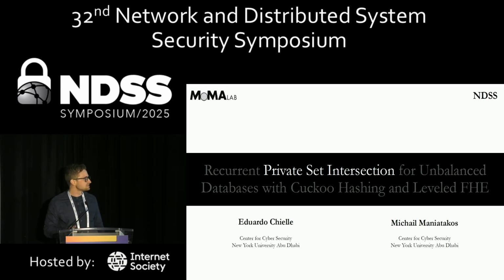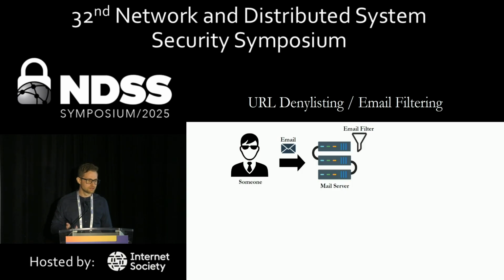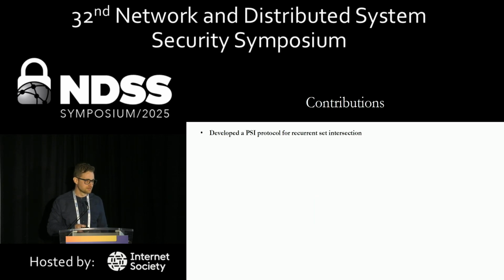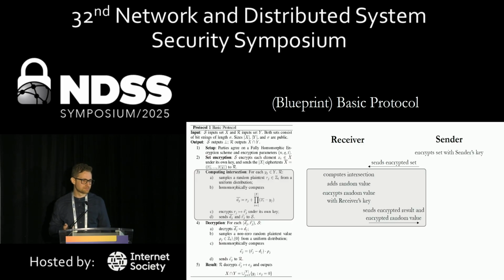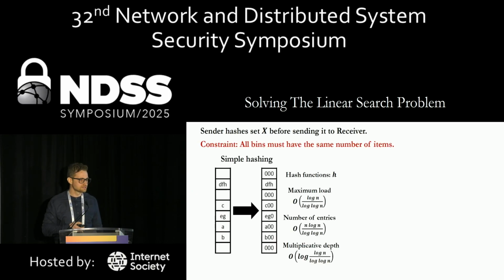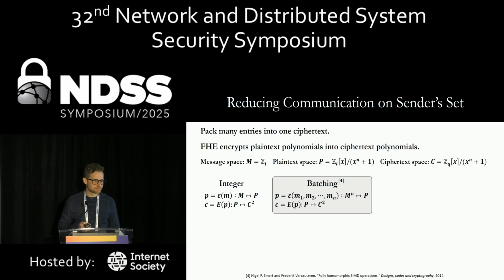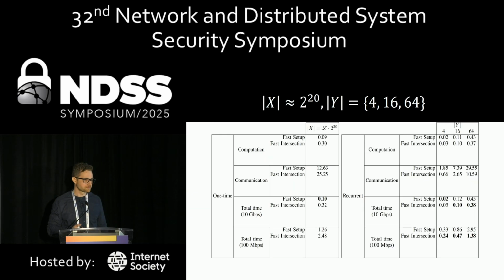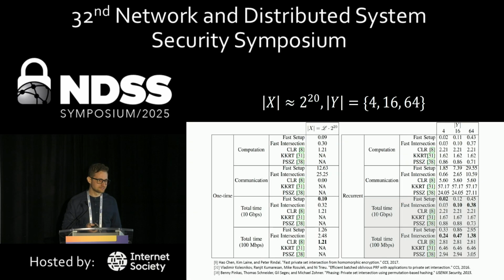NDSS 2025 - Recurrent Private Set Intersection for Unbalanced Databases with Cuckoo Hashing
SESSION
Session 10C: Privacy Preservation

PAPER
Recurrent Private Set Intersection for Unbalanced Databases with Cuckoo Hashing and Leveled FHE
A Private Set Intersection (PSI) protocol is a cryptographic method allowing two parties, each with a private set, to determine the intersection of their sets without revealing any information about their entries except for the intersection itself. While extensive research has focused on PSI protocols, most studies have centered on scenarios where two parties possess sets of similar sizes, assuming a semi-honest threat model.
However, when the sizes of the parties' sets differ significantly, a generalized solution tends to underperform compared to a specialized one, as recent research has demonstrated. Additionally, conventional PSI protocols are typically designed for a single execution, requiring the entire protocol to be re-executed for each set intersection. This approach is suboptimal for applications such as URL denylisting and email filtering, which may involve multiple set intersections of small sets against a large set (e.g., one for each email received).
In this study, we propose a novel PSI protocol optimized for the recurrent setting where parties have unbalanced set sizes. We implement our protocol using Levelled Fully Homomorphic Encryption and Cuckoo hashing, and introduce several optimizations to ensure real-time performance. By utilizing the Microsoft SEAL library, we demonstrate that our protocol can perform private set intersections in 20 ms and 240 ms on 10 Gbps and 100 Mbps networks, respectively.
Compared to existing solutions, our protocol offers significant improvements, reducing set intersection times by one order of magnitude on slower networks and by two orders of magnitude on faster networks.

AUTHORS
Eduardo Chielle (New York University Abu Dhabi), Michail Maniatakos (New York University Abu Dhabi)

ABOUT NDSS
The Network and Distributed System Security (NDSS) Symposium fosters information exchange among researchers and practitioners of network and distributed system security. The target audience includes those interested in practical aspects of network and distributed system security, with a focus on actual system design and implementation. A major goal is to encourage and enable the Internet community to apply, deploy, and advance the state of available security technologies.